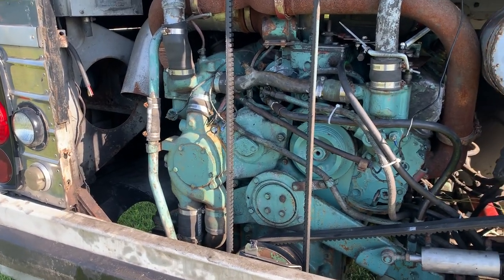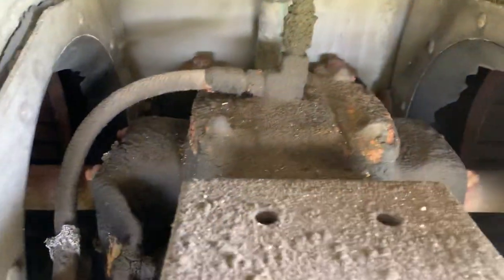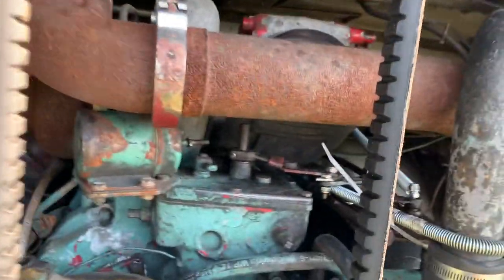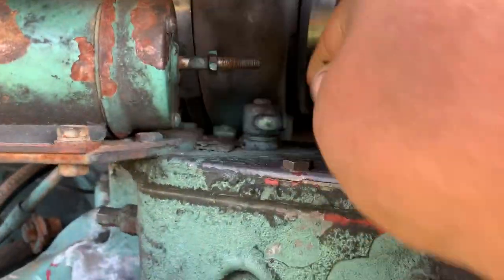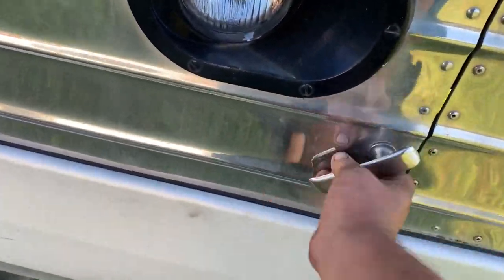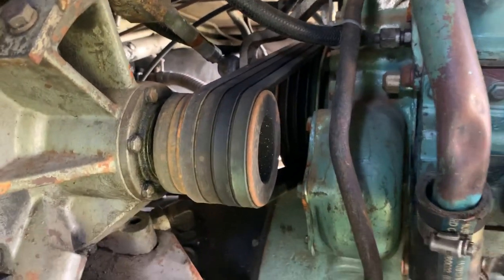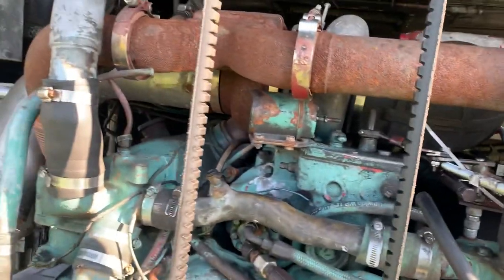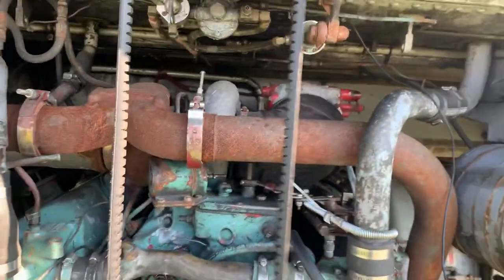MCI bus giant belt wtf is it?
Here is a description of the belt set up on an MCI bus. 1977 MCI mc8 vintage bus